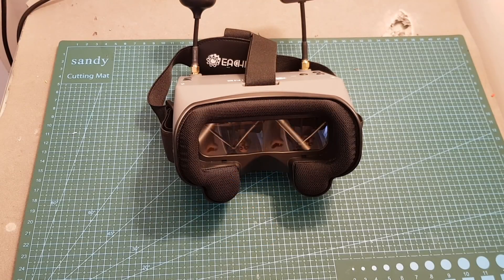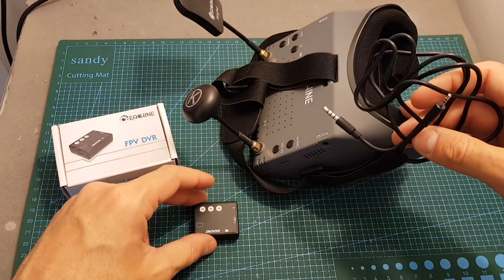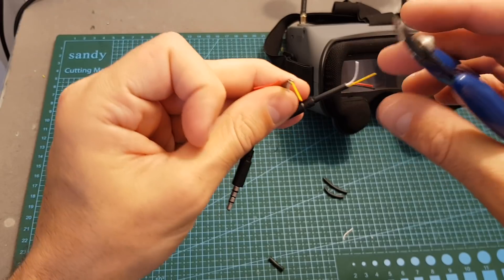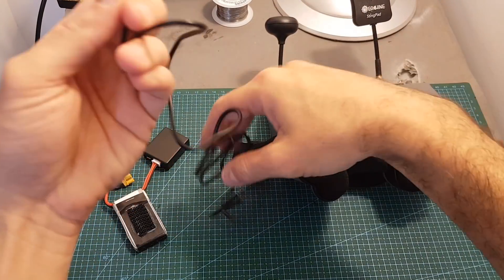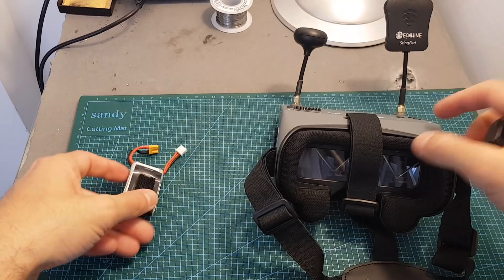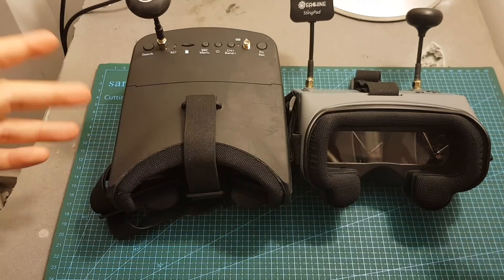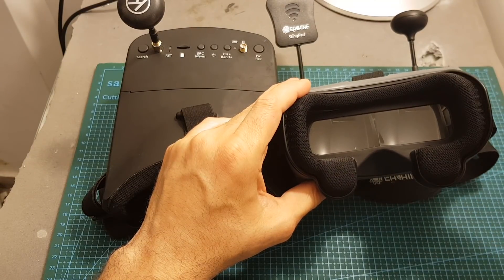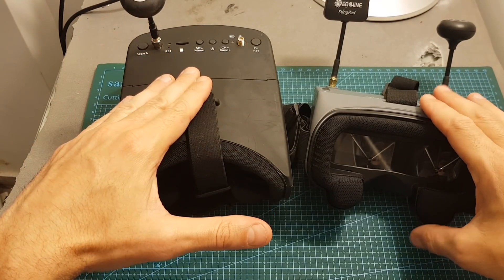Eachine EV900 - DVR MOD, Overview & Latency Test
╠╗║╚╝║║╠╗║╚╣║║║║║═╣ I Really Appreciate Your Support!

Description (From Banggood):

Eachine EV900 5.8G 40CH HDMI AR VR FPV Goggles 5 Inch 1920*1080 HD Display Built-in Battery

Features
- 5 inch 1920*1080px HD high brightness 120Hz refresh rate screen
- With Greatlines technology DSP chipset, offer low delay (latency 20-50ms) and HD video wirelessly;
- With DeepFeedback technology audio enhance AP, deliver great audio enjoyment.
- Multi-use port can be used to work with many other devices*, more than FPV;
- New designed, HD optic system, support 1080P, and no blur;
- With comfortable face sponge and Video IN/Audio OUT function;
- HD high brightness 5inch LCD specially tuned for FPV racing;
- Built-in super sensitiveness 5.8GHz 40ch receiver, especially with RaceBand;
- Come with advanced auto-searching function ad show you the working frequency on screen;
- Built-in 3.8V/2400mAh battery, each full charge revive around 2hours 10mins working time;
- Wide range re-charge voltage 5-18V, power banks or 2S/3S batteries can be used as back-up power sour, to prolong the working time;
- Ergonomic design fit your faces;
- Super-wide visible angle up to 85 degree;
- 92% transparent lens adopted, no distort, no blur on the adage of screen;
- Light weight 330g with 2hr10min 2400mAh battery, RTF for any scale racing game.

Package Included
1 X EV900 AR VR FPV Goggles (Built-in 3.8V/2400mAh battery)
1 X StingPad Antenna
1 X K-loverleaves Antenna
1 X USB charger cable
1 X Battery charger cable
1 X AV IN cable
1 X User Manual